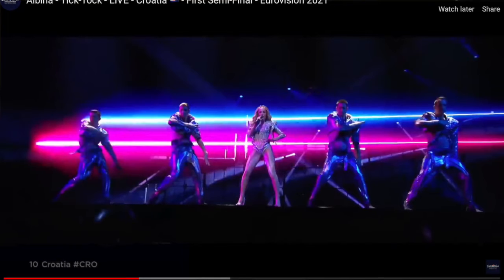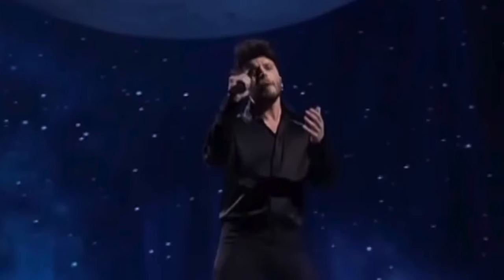WRL Ep34 Eurovision, MTV & Medicine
Dan Renzi from MTV's The Real World is in the lounge dishing about everything from reality shows to Eurovision to medicine!